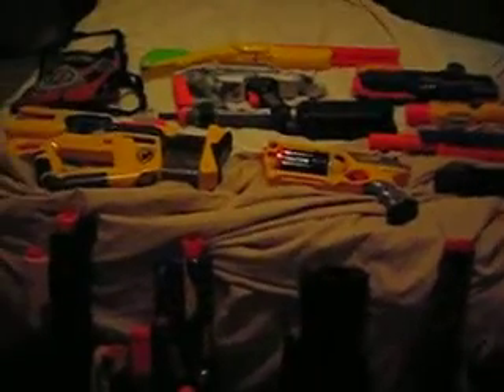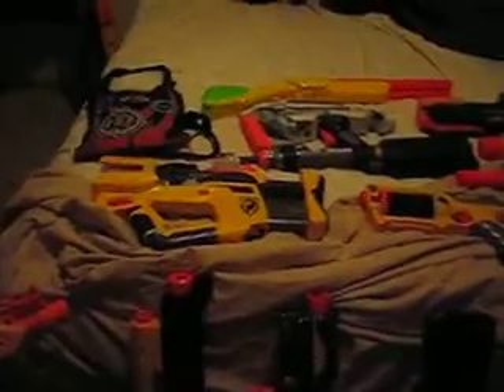my nerf and buzz bee arsenal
nerf and buzz bee